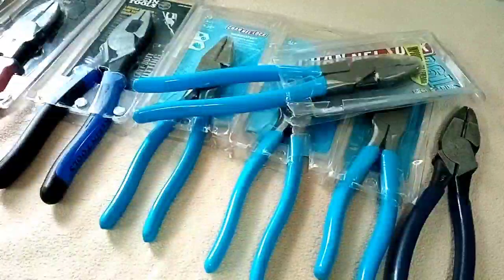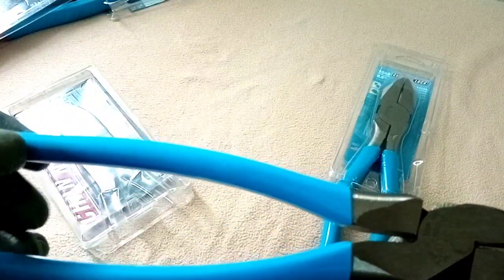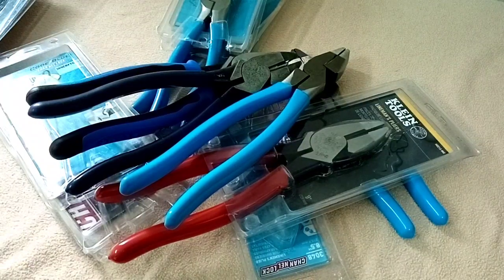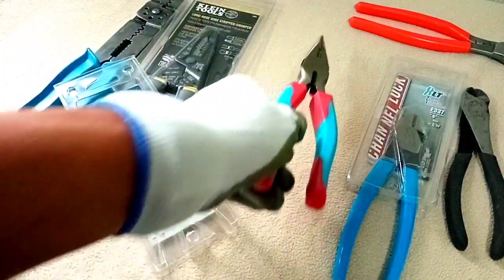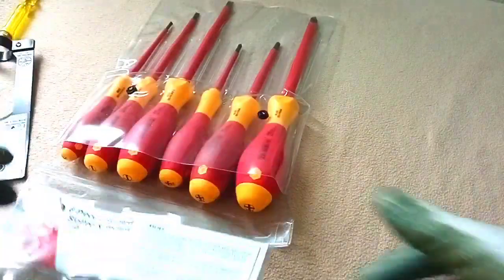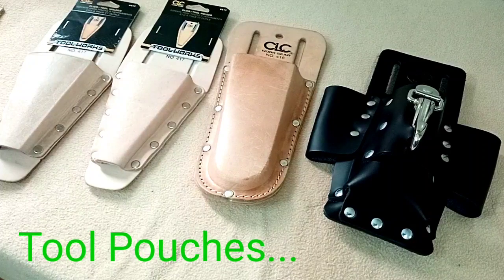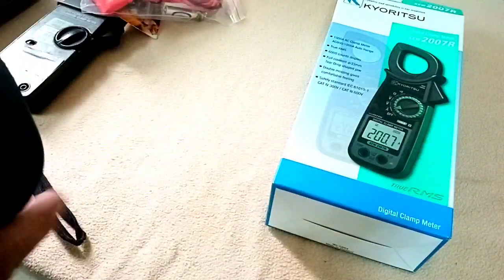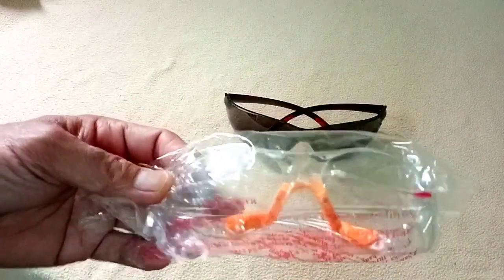Electrician's Tools Collection/English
A video presentation of electrical tools collection. The aim of this video is to help  viewers to visualize tools that will give  them an  idea for future if they want to purchase. This video also describes major details of each tool to give a viewer an information for each tool presented on this video.